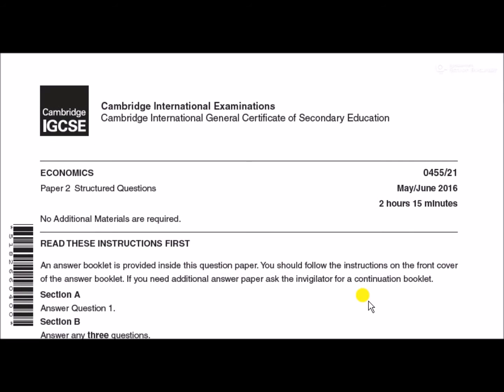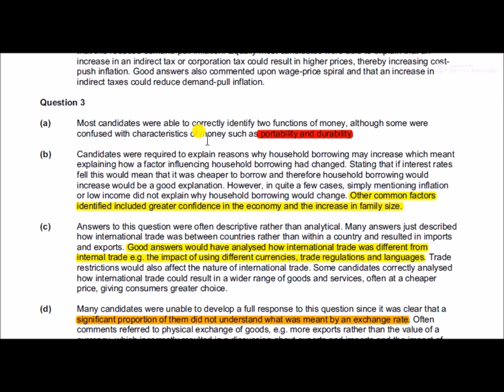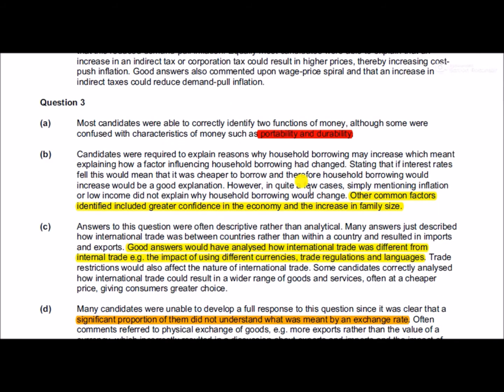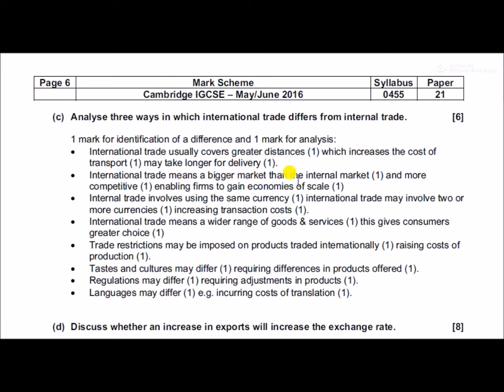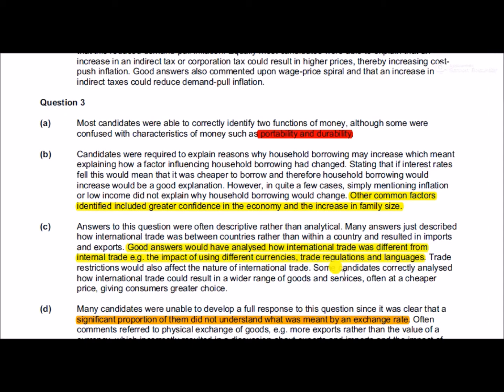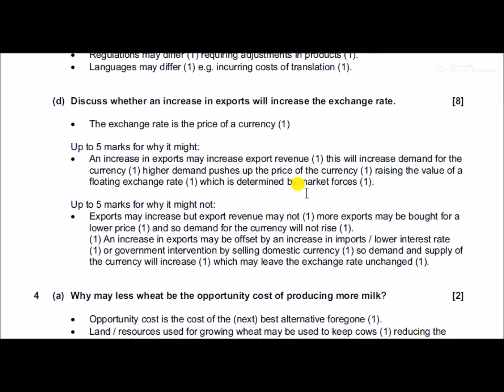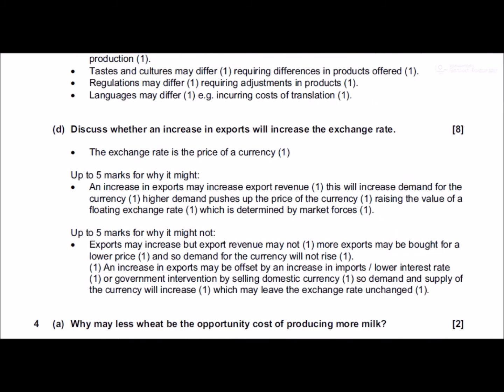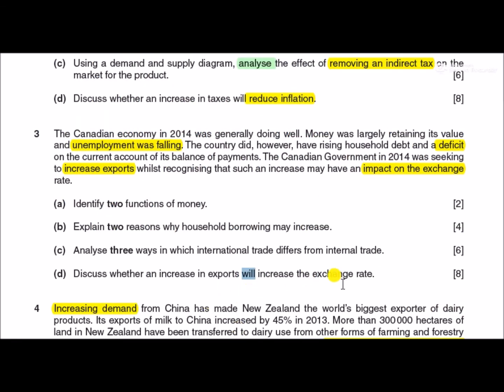CIE IGCSE Economics 2016 Section B Q&A on Trade.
Run through past paper mark scheme and examiner's report to improve your exam technique